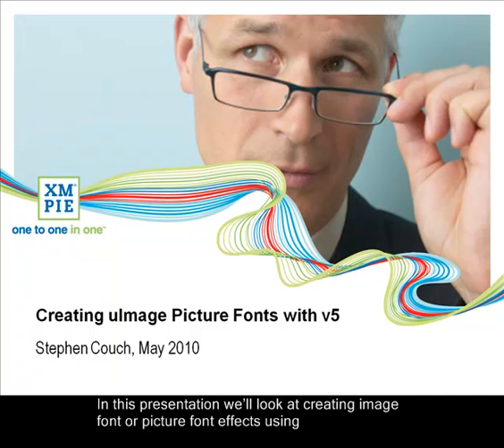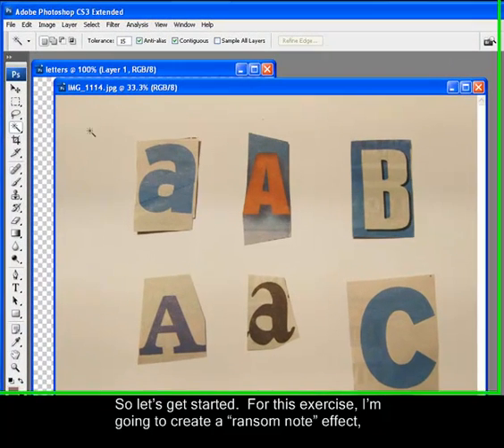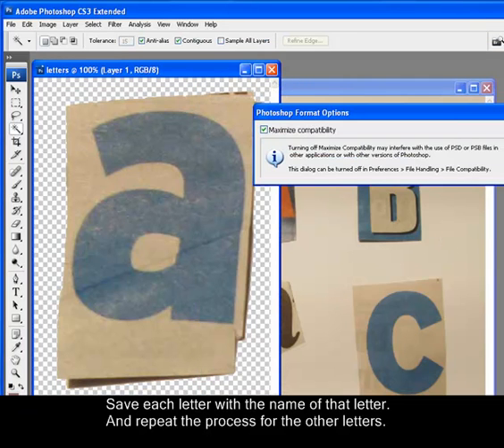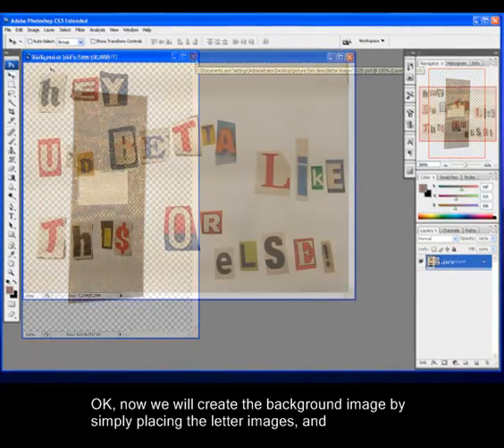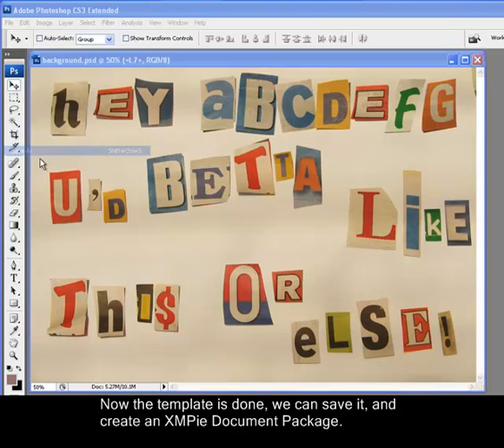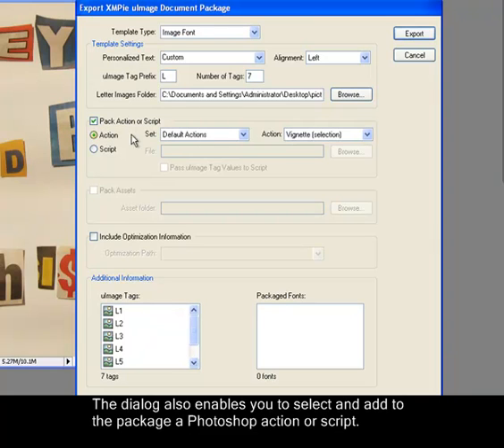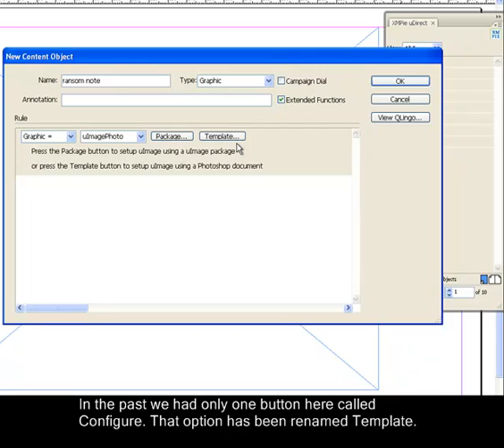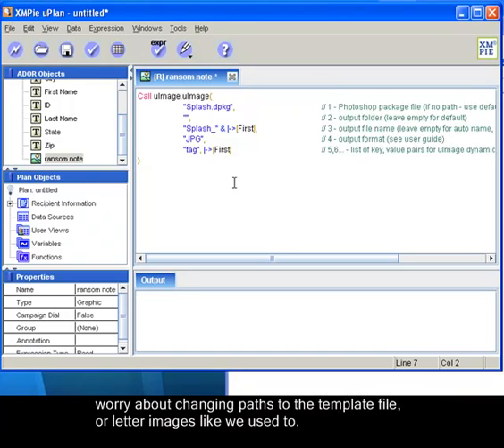uImage picture fonts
как создавать в десктопной версии надписи "облаками"  - в общем реально эффектные персонализорованные изображения.